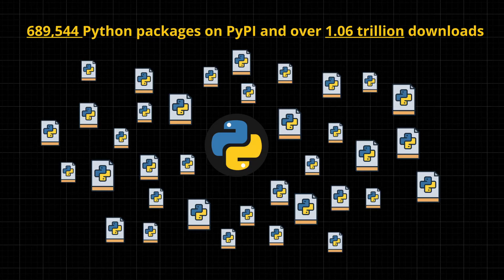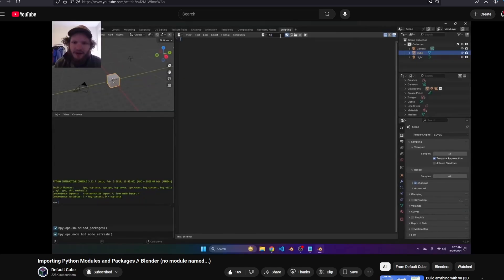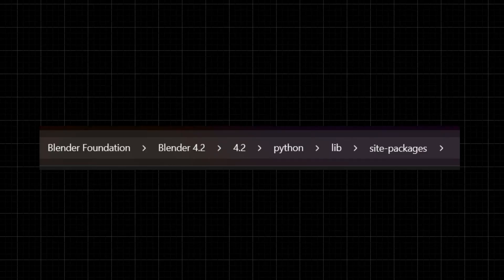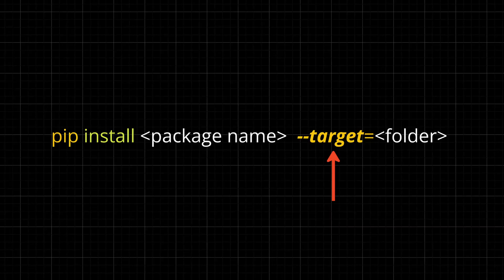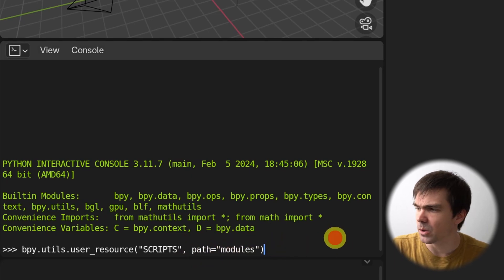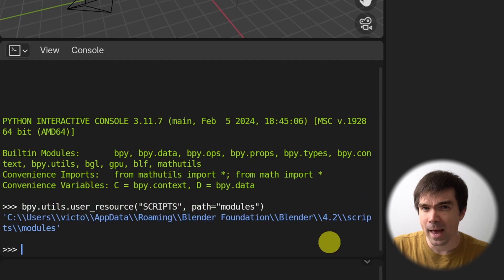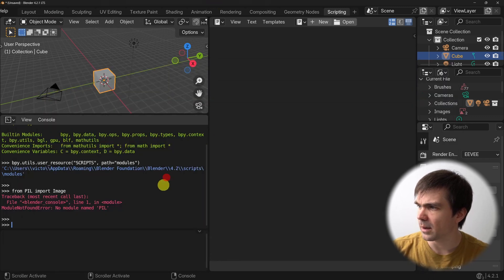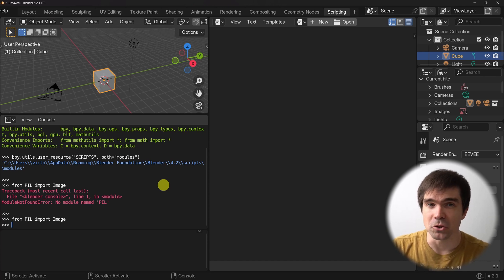Easily Install 3rd Party Python Modules Into Blender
Want help automating Blender with Python?

In this video, I discuss how and where to install third-party Python packages using pip.

Inspired by @DefaultCube 's video
Importing Python Modules and Packages // Blender (no module named...)